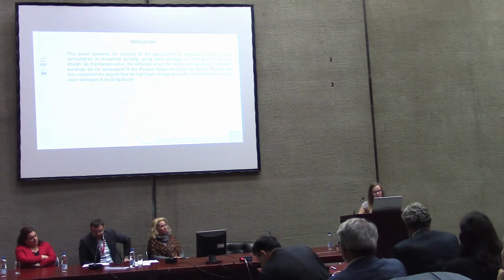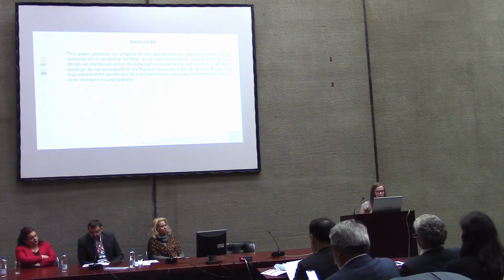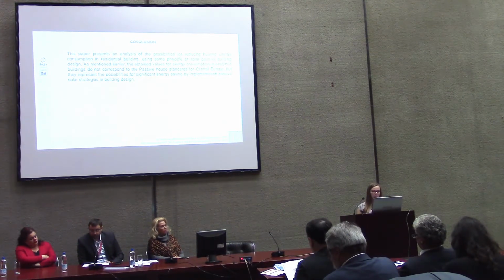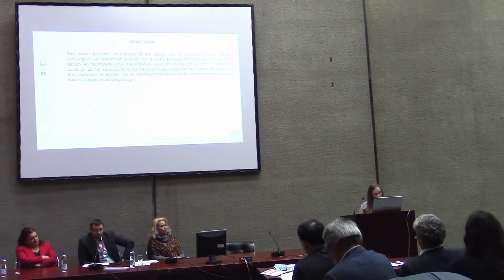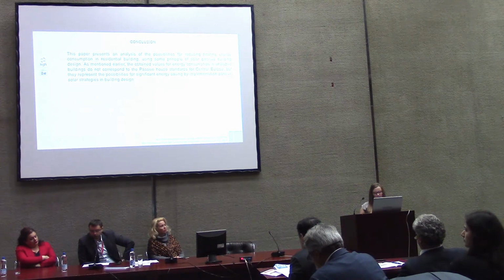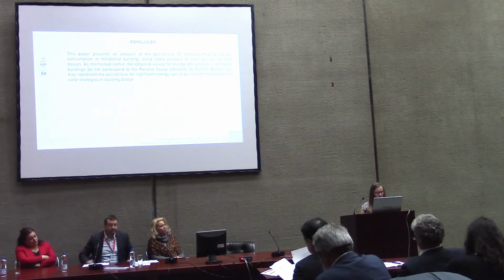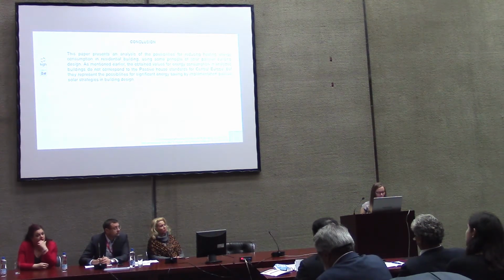Zorica Vasiljević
Analiza potrošnje energije u srpskoj kući projektovanoj prema nekim principima pasivnog solarnog dizajna
Energy consumption anlysis in Serbian building based on the some principles of passive solar design
Zorica VASILJEVIĆ, Danijela NIKOLIĆ (mentor), Faculty of engineering, University at Kragujevac, Kragujevac, Serbia